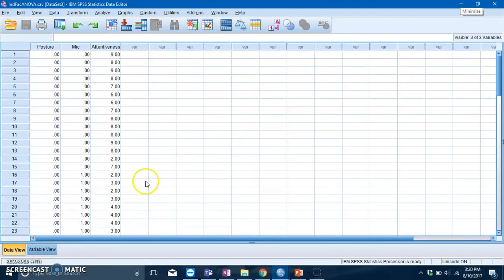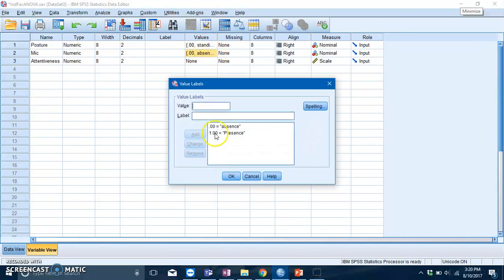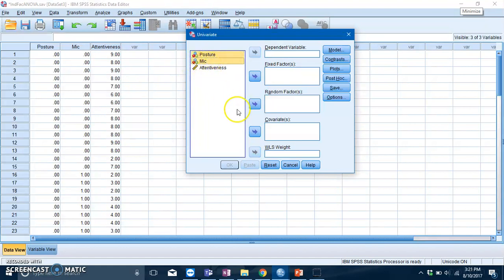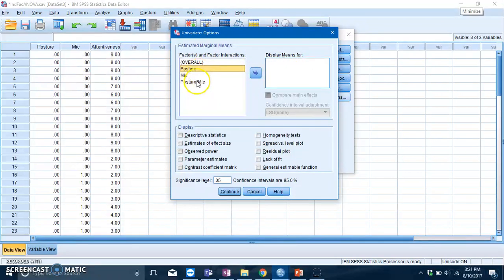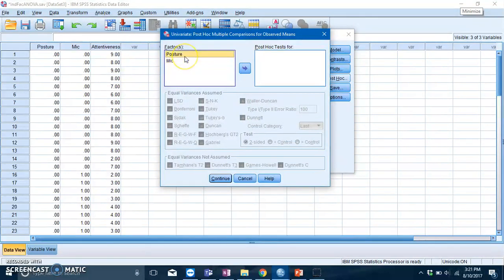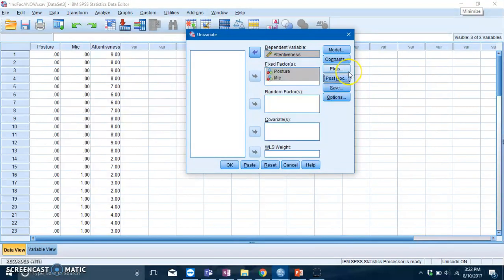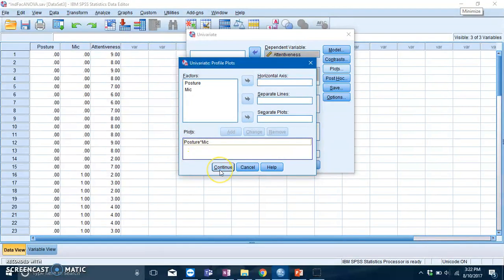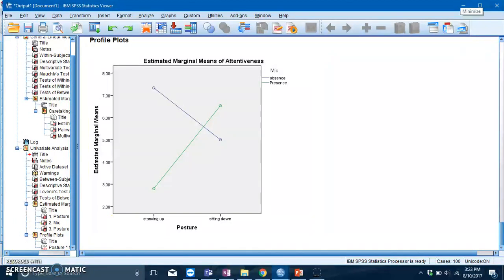Independent Factorial ANOVA (SPSS STEPS ONLY)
This video is mainly targeting students from the Psychology Department of HELP University. The steps to running the Independent Factorial ANOVA will be delineated in the video, but interpretation of the output will only take place in tutorials.